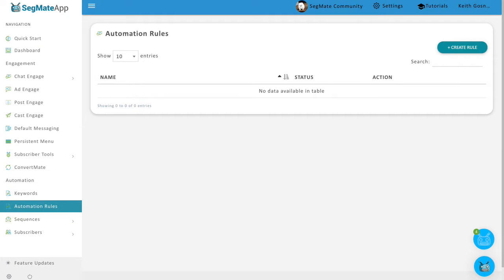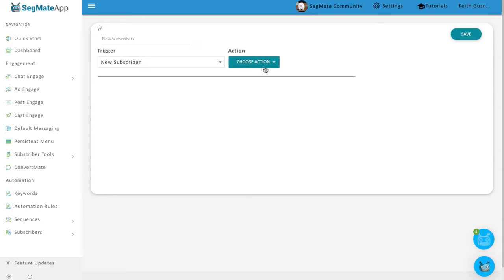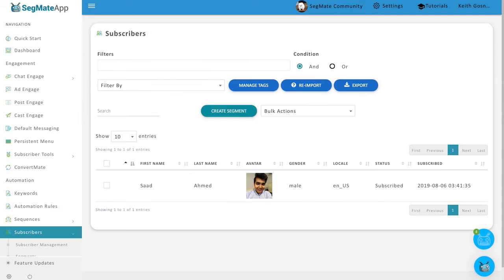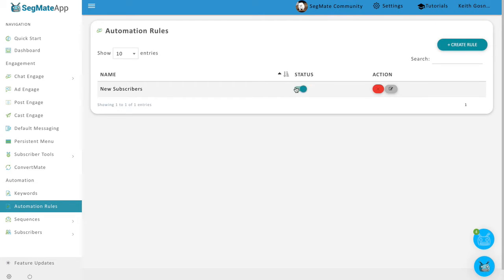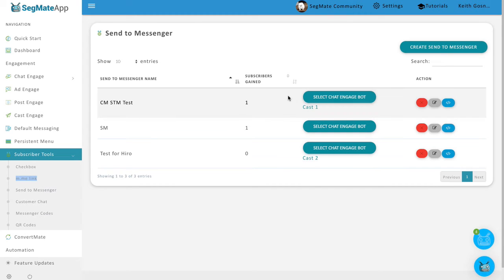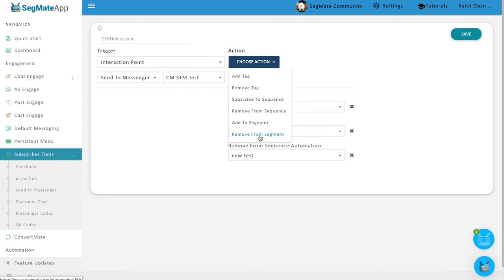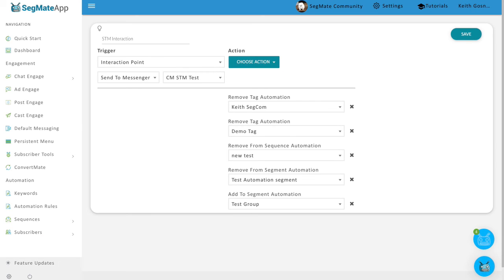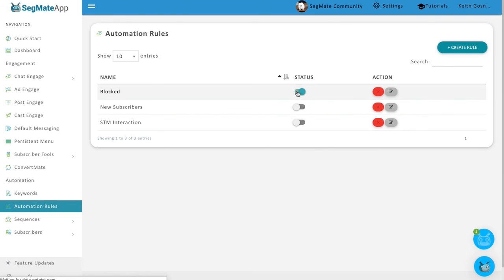Automation Rules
Automation Rules allow you to apply actions to your subscribers based on specific triggers. Please watch the video below for details.

NOTE: As mentioned in the video, be careful when setting up multiple Automation Rules, as each active Rule will apply all actions you have set.